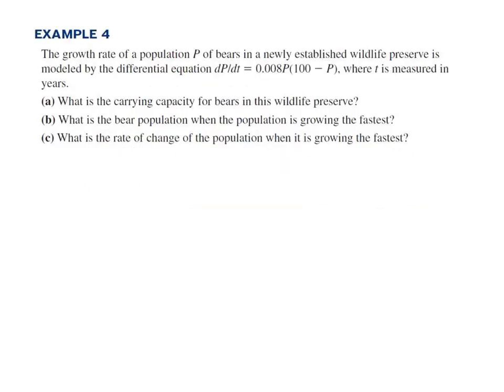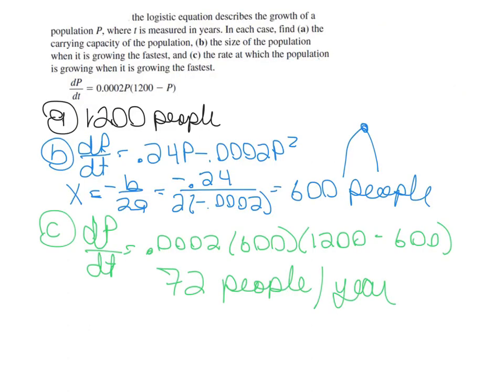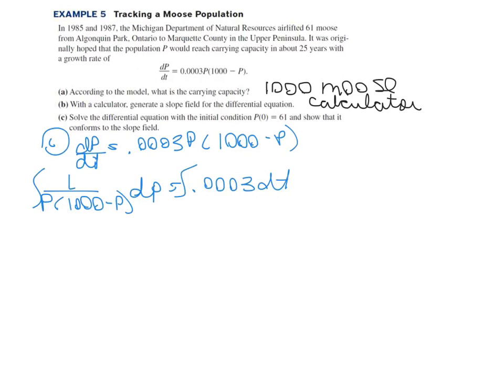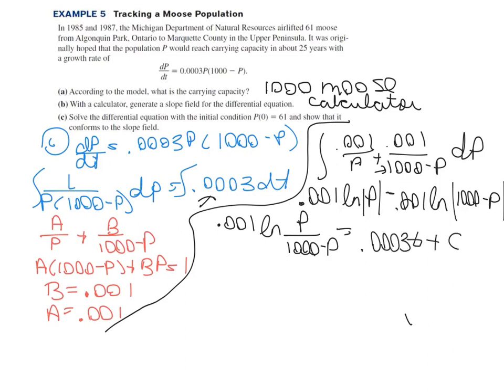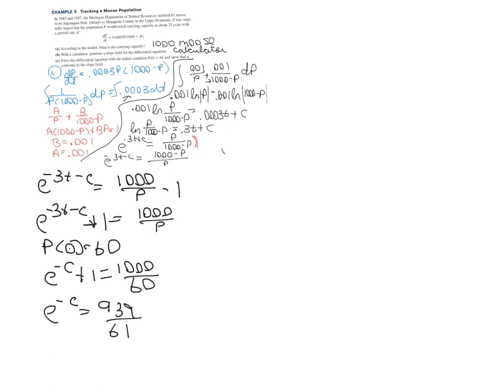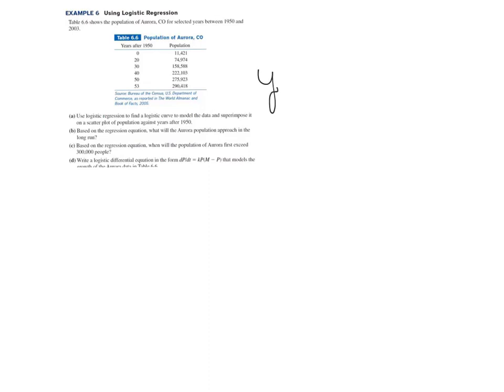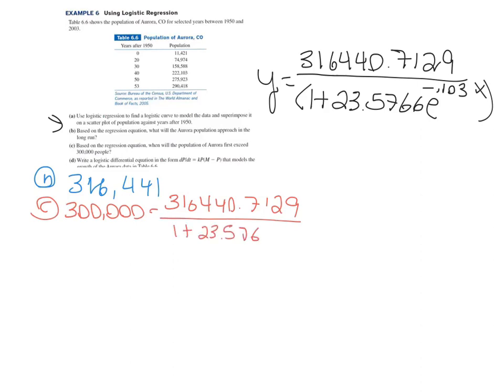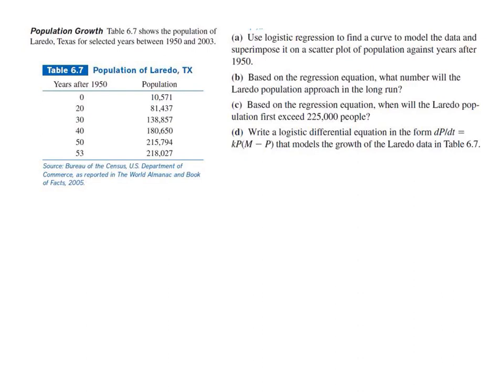February 19, 2016